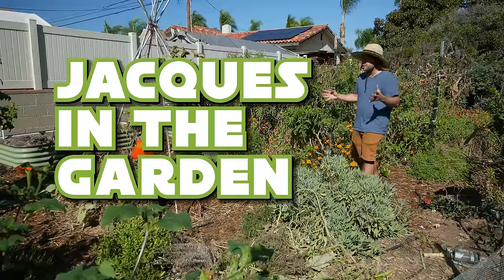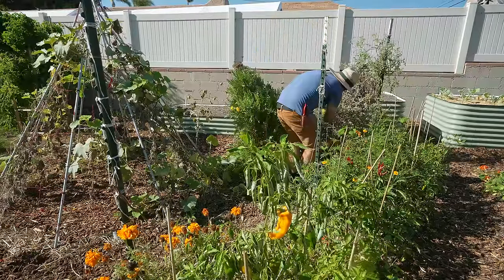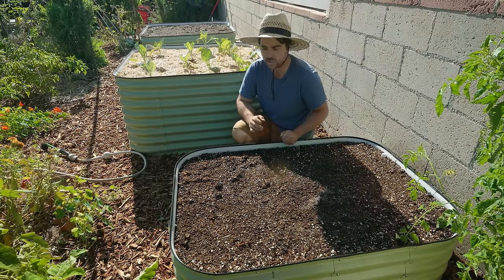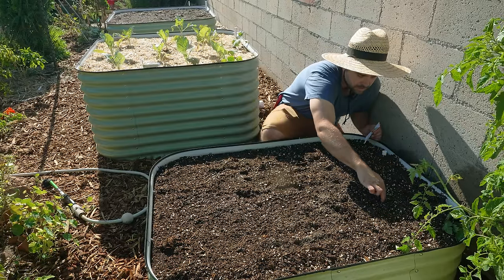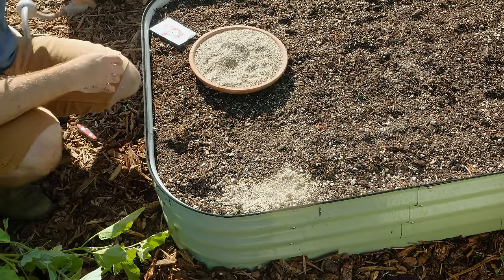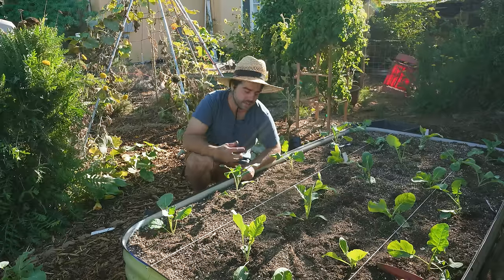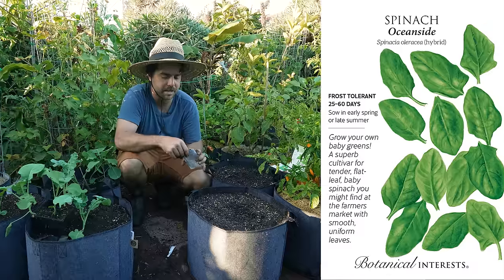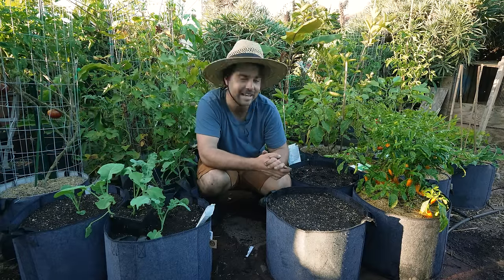Why I Plant Everything TOO CLOSE Together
I finally planted out my new raised bed garden with all the fall seedlings I started a month ago!  I go through and do a mix of transplanting and direct seeding and talk about why I like to plant everything too close together. This method gives me more food over a longer period of time and makes the most of the space I have.

SUPPORT JACQUES

TIMESTAMPS